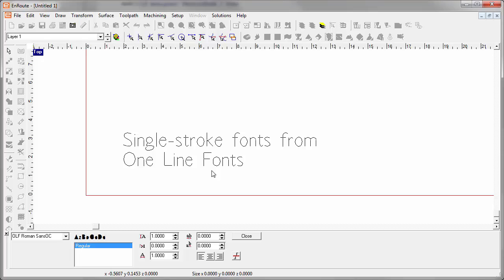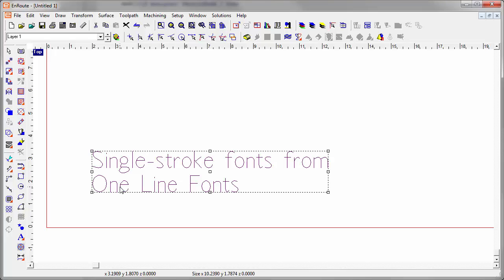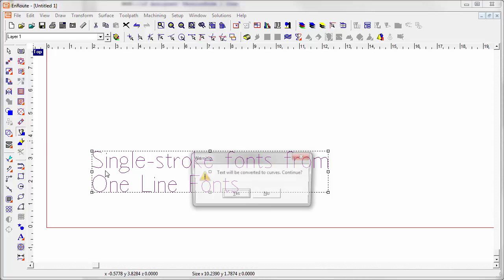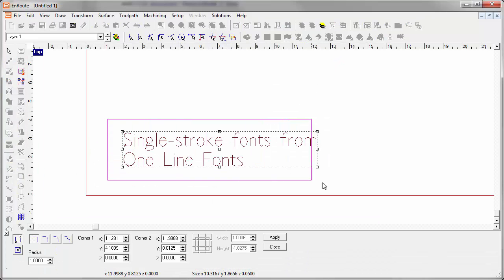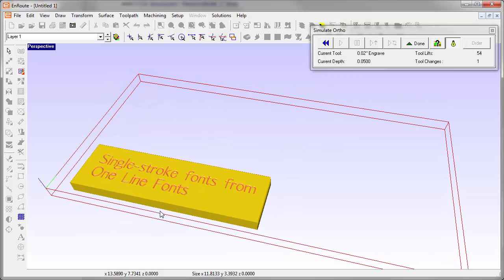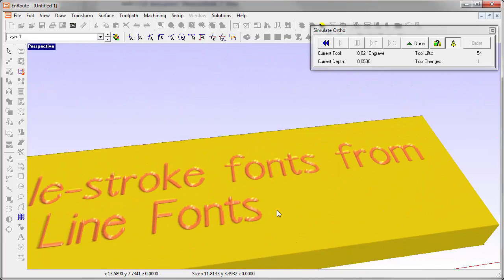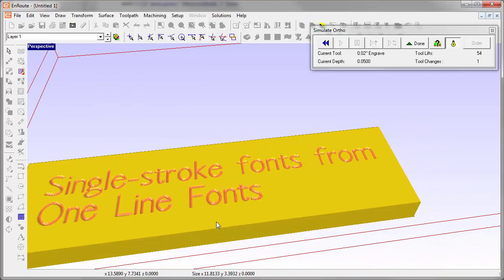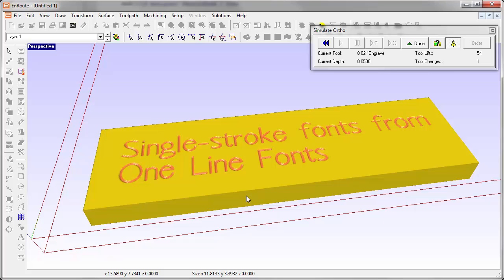Single Stroke Fonts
New support for industry standard single-stroke fonts in EnRoute 6